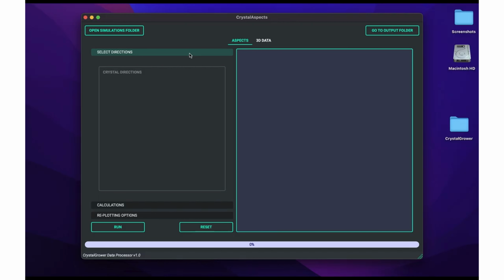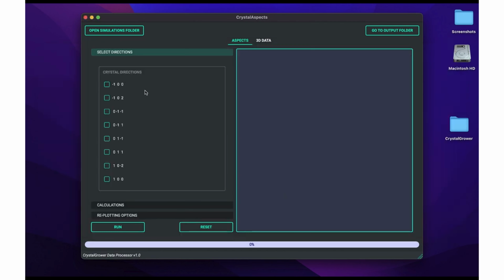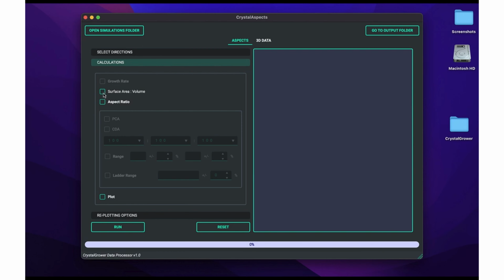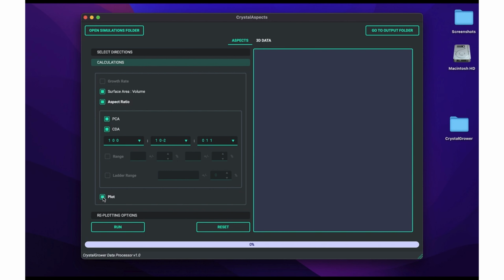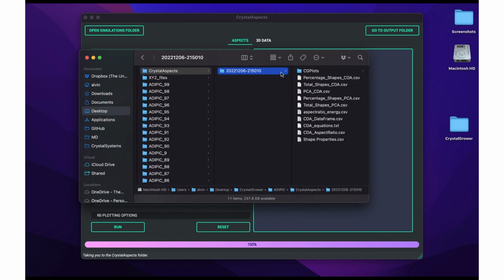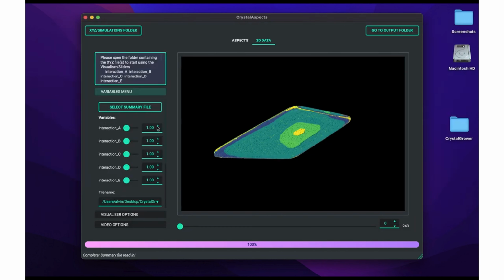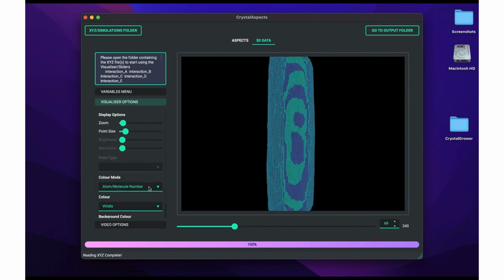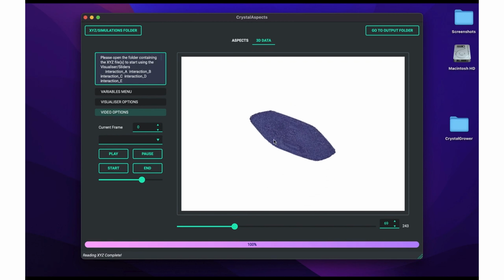CrystalAspects: A Data Processing Tool for CrystoGen (Part 1) - Tutorial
This video demonstrates the new CrystalAspects tool, a CG data processing tool - plot principal component analysis, Zingg diagrams, facet growth rates and much more!

The new tool is open-source and can be used with batches of CG simulations to extract even more information than possible before, helping you analyse large simulation datasets quickly and efficiently.